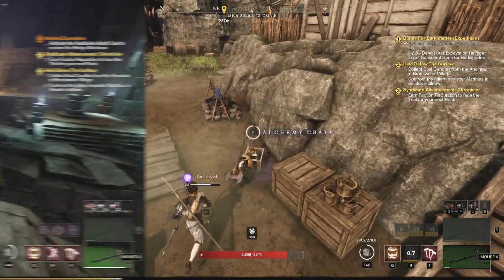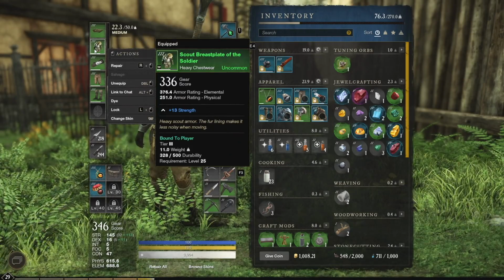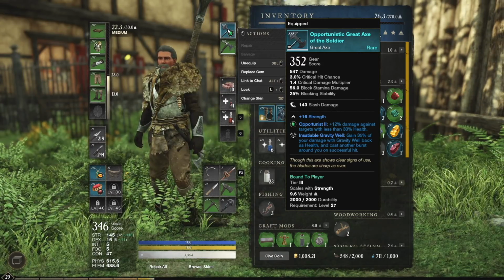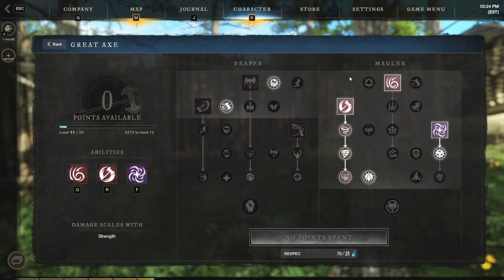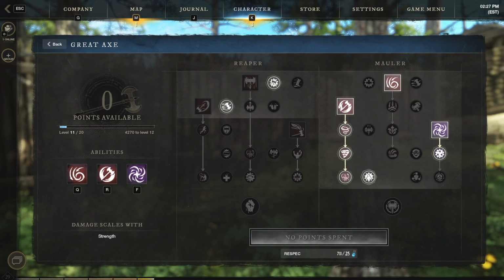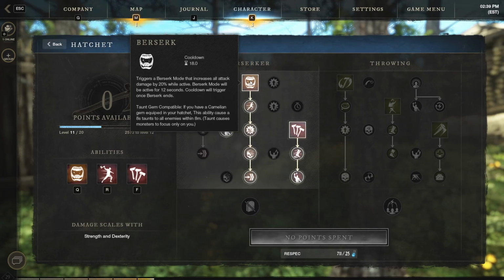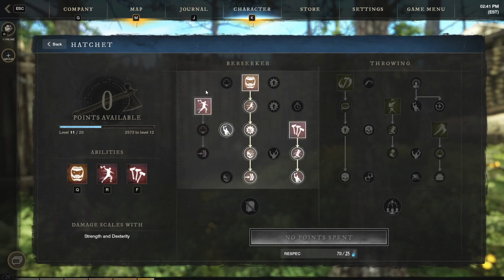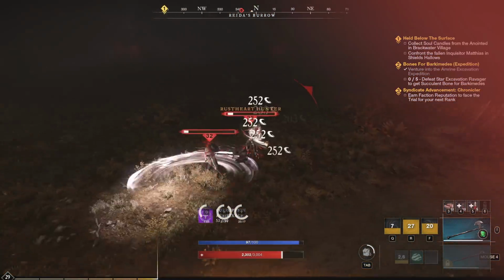The EASIEST DPS Build For New World! 💢HATCHET & GREAT AXE Build: MAULER! Easy Options For Group/Solo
The Hatchet Great Axe Build Gets It DONE!

📖 For more detailed information on the MAULER Build, check out our Written Guide

➖ Time Stamps ➖
0:00 Introduction
0:31 Attributes
1:58 Consumables
3:01 Armor & Weapons
7:01 Great Axe Skills
12:16 Hatchet Skills
15:32 Leveling Up
16:48 Written Guide